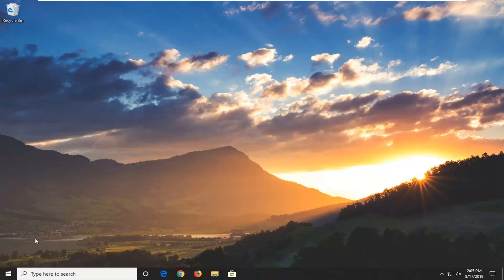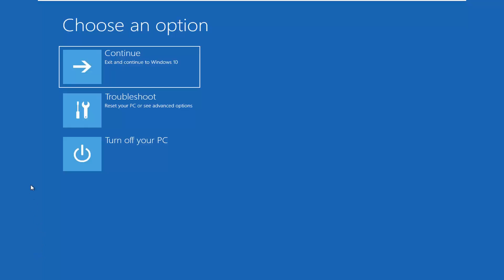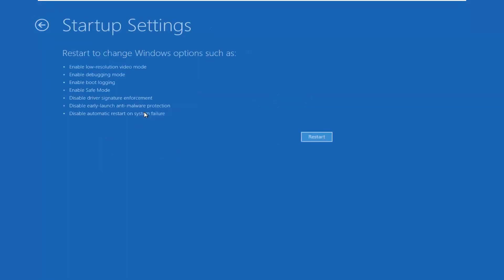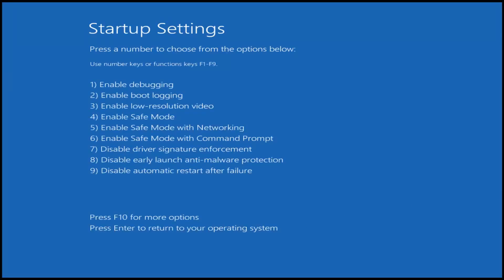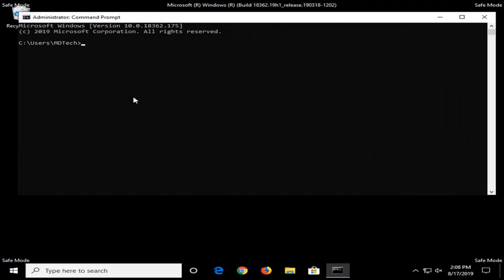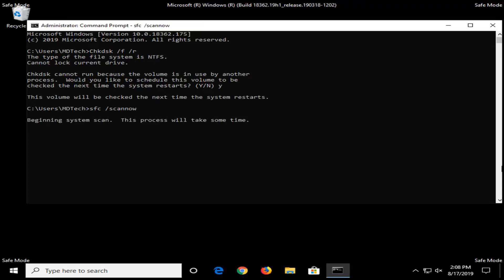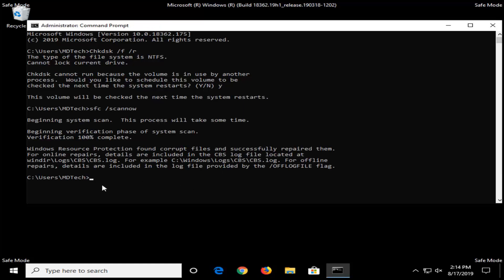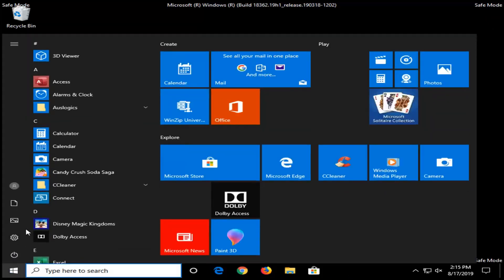Windows 10 Error Inaccessible Boot Device After Update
Inaccessible boot device errors in Windows 10 aren’t hard to fix. We’ve already explained how to fix one of the most common problems: the “critical process died” stop code. Now it’s time to look at another issue frequently complained about: how to fix an inaccessible boot drive error.

If you receive INACCESSIBLE_BOOT_DEVICE error after you have upgraded to Windows 10, or after you used Reset in Windows 10, then this posts suggests a way to overcome the issue.

The INACCESSIBLE BOOT DEVICE bug check usually indicates that the Windows operating system has lost access to the system partition during startup. If this happens, the system usually shuts itself down after showing a Blue Screen or Stop Error to protect itself from probable data corruption or loss.

Blue Screen of Death errors can be caused by a problematic software or by faulty hardware. It’s common for all BSoD errors to crash Windows 10 and restart your computer in order to prevent damage.

Since these types of errors can be rather serious, today we’re going to show you how to fix INACCESSIBLE BOOT DEVICE error.